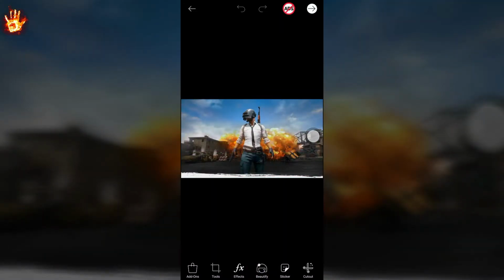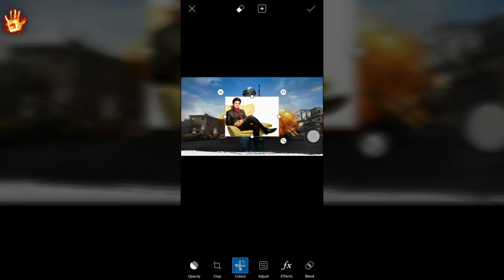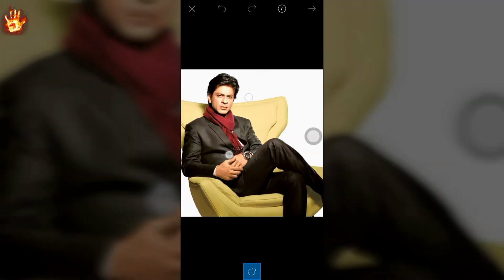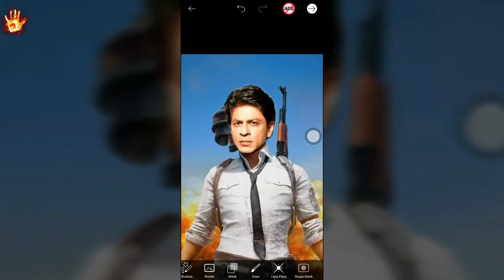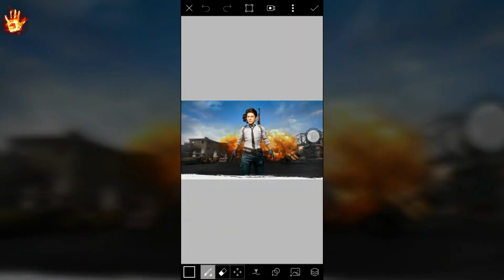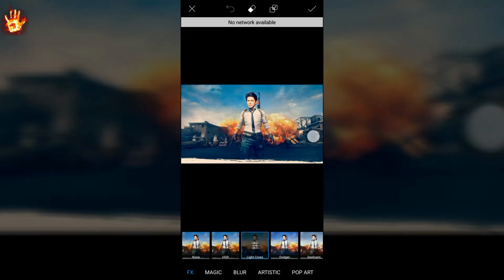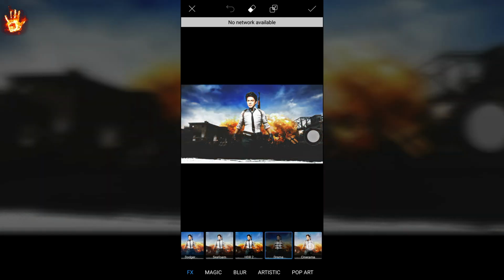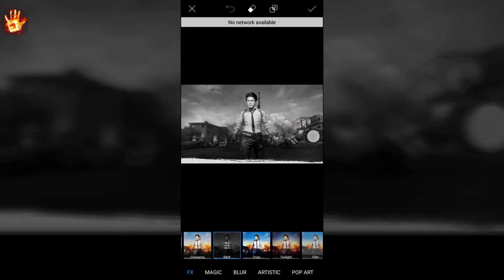shahrukhkhan's face in Pubg poster Picsart editing tutorial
this video is not for trolling anyone..
 this is just a tutorial...